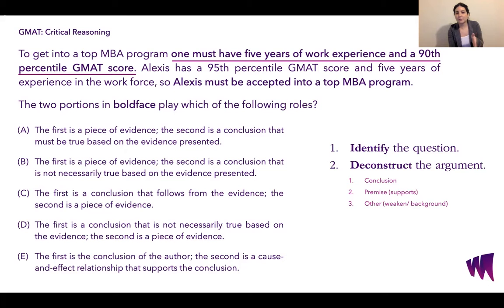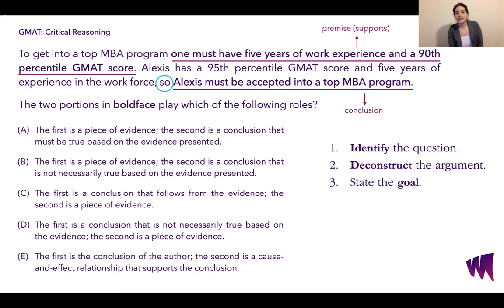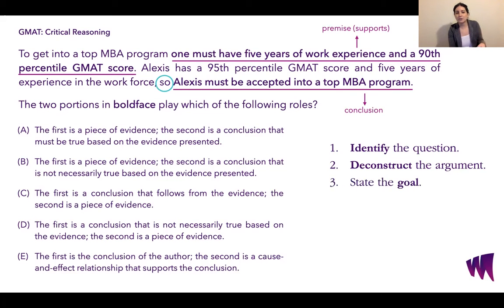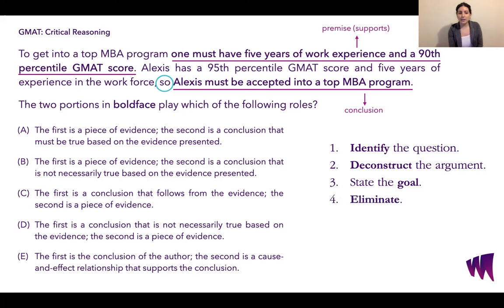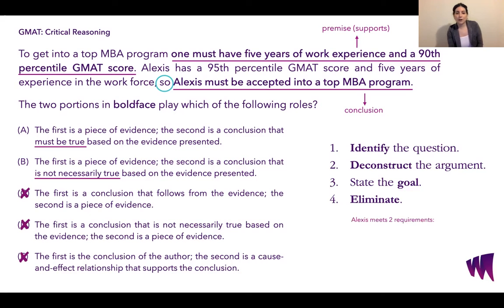Ejercicio de Critical Reasoning #1 - GMAT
Carla es docente de Master's College y hoy nos explica cómo resolver un ejercicio de CriticalReasoning de GMAT. Conoce más de ella